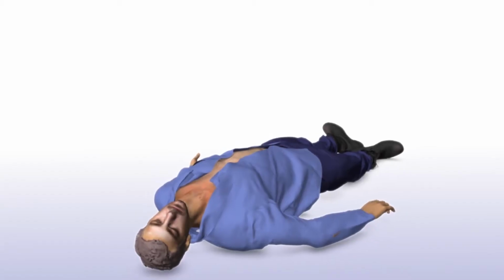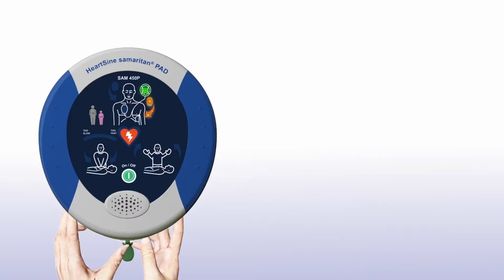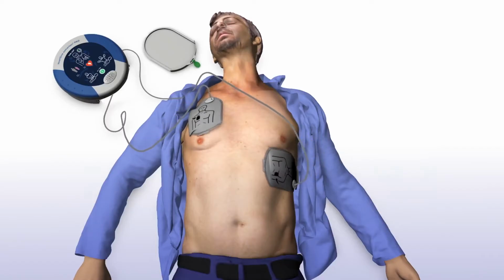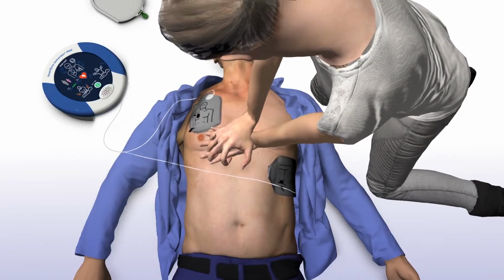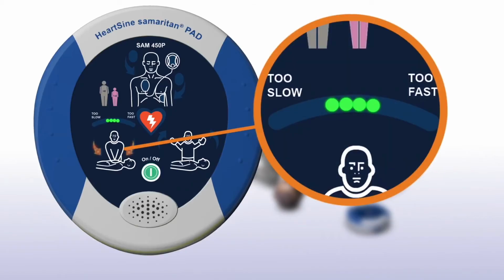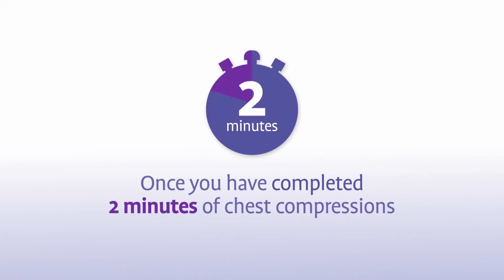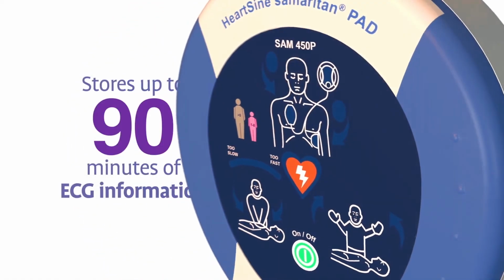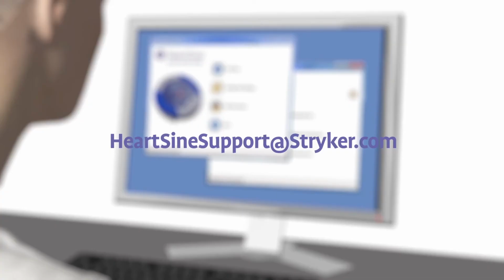HeartSine SAM 450P AED - Set Up and Use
How to set up and use your HeartSine Samaritan 450P AED. HeartSine has made using this fully automatic AED lightweight and easy to use.
to shop our brands to order an AED today!